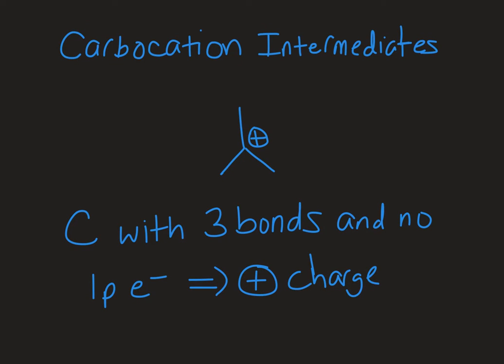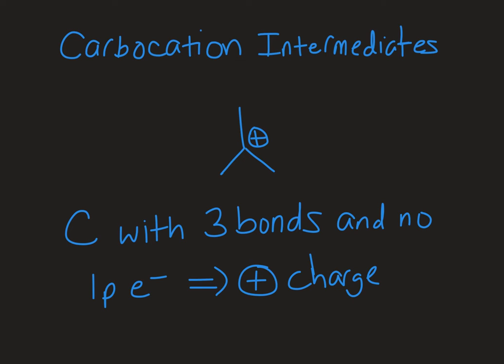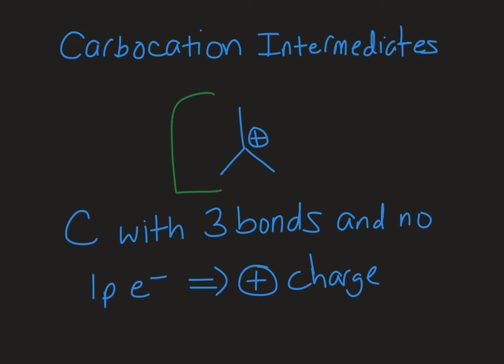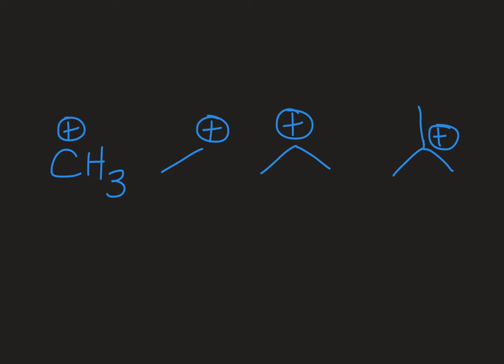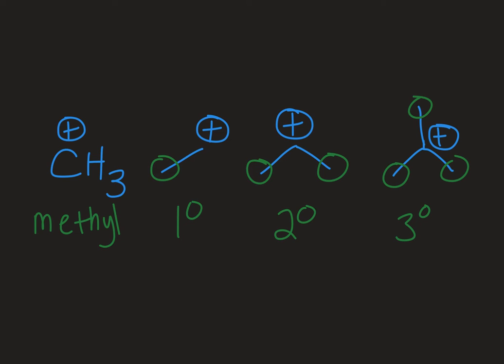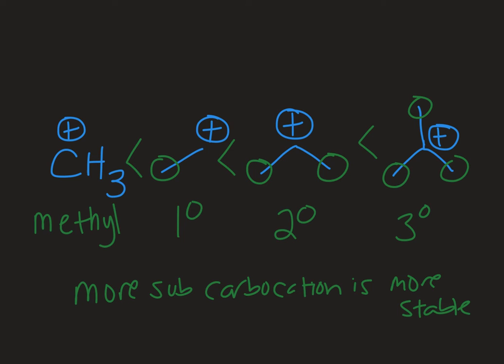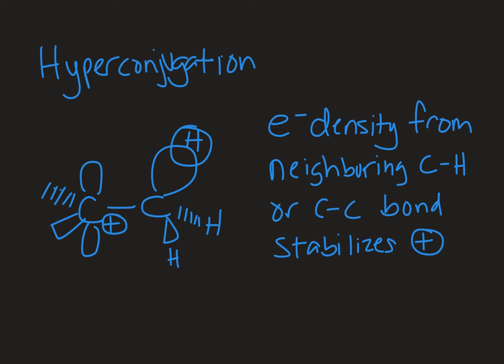Introduction to Carbocation Intermediates for Organic Chemistry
In this video learn to identify carbocation intermediates and how substitution and resonance impact these species.